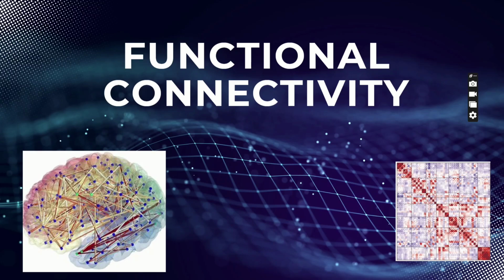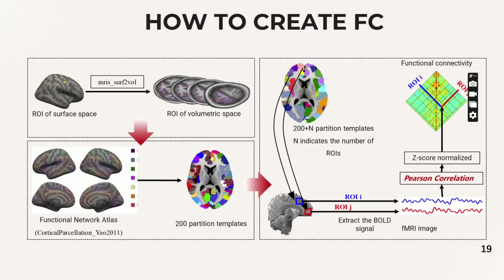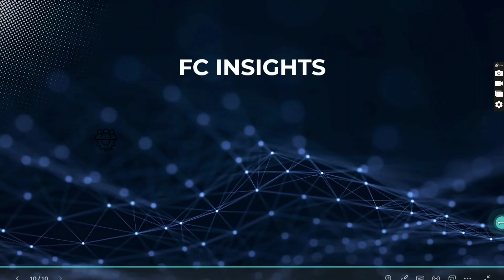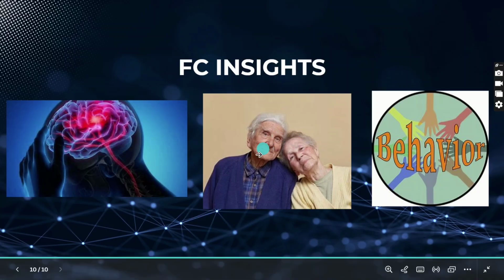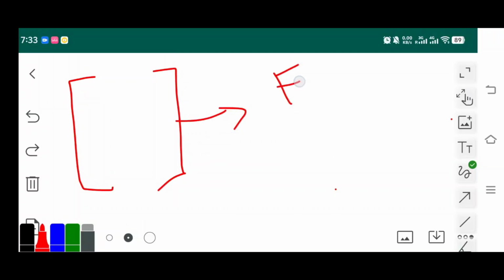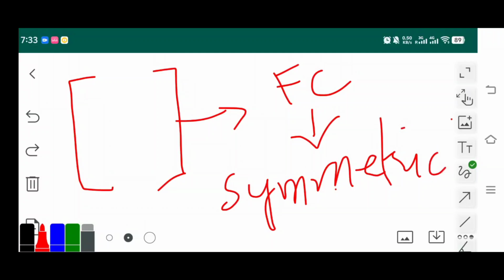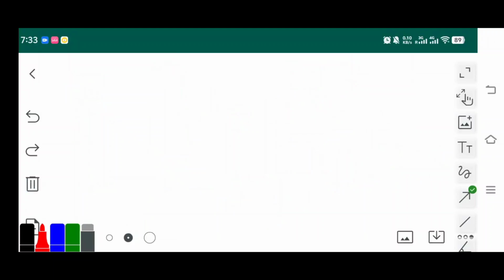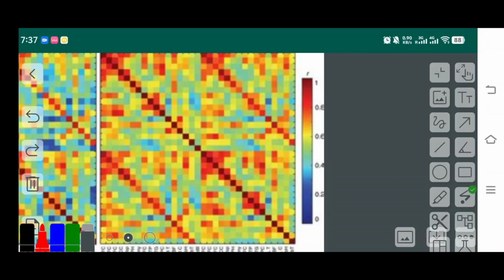Functional Connectivity Basics ｜ What we should Know by watching FC matrix ｜Neuroimaging Insights